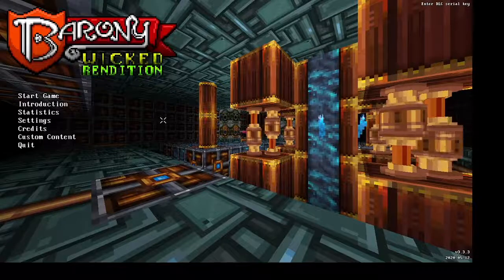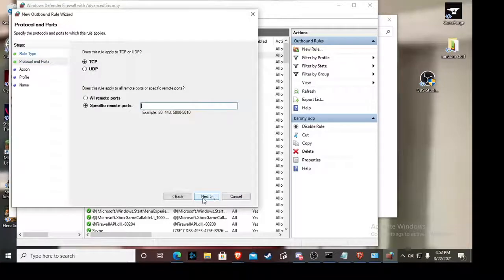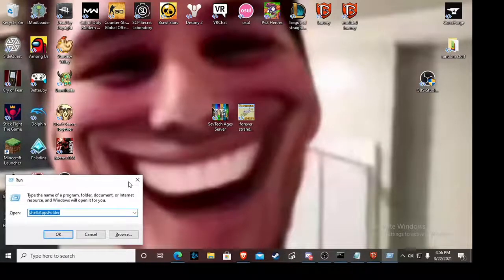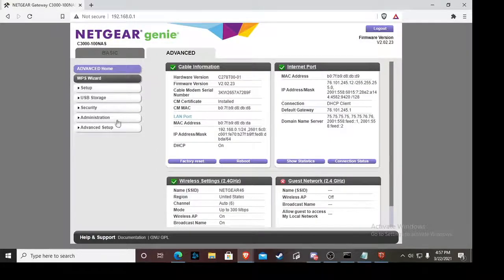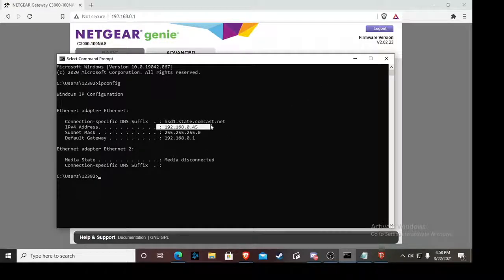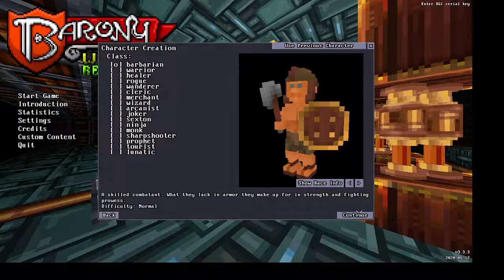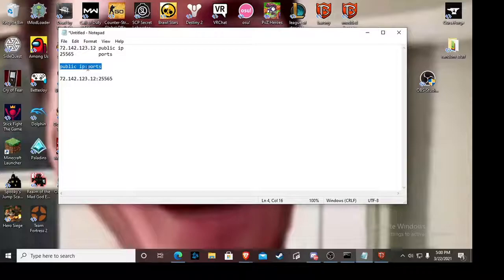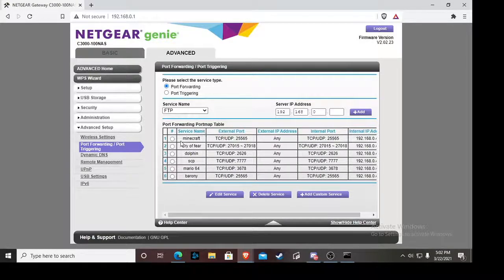How to create barony server using IP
sorry for quiet video
for router username and password